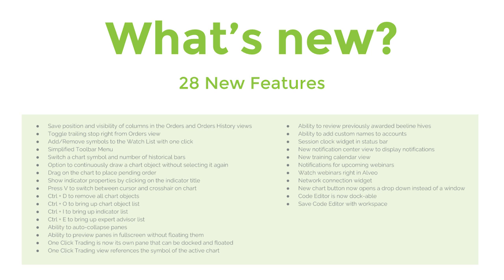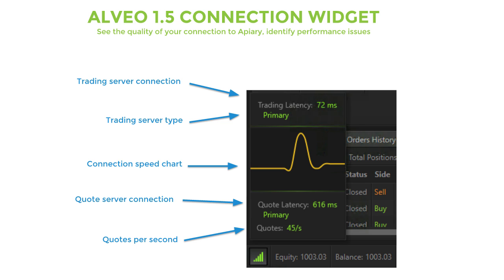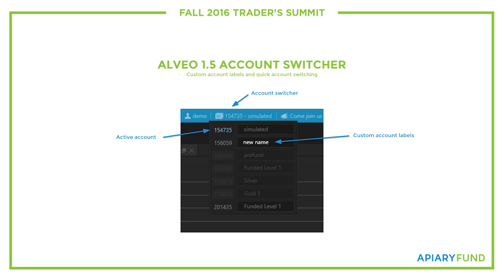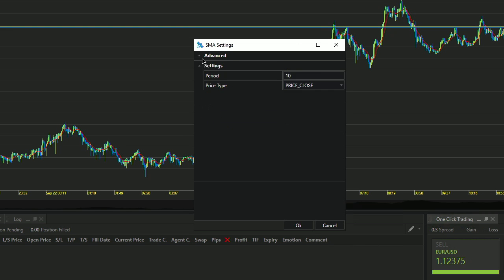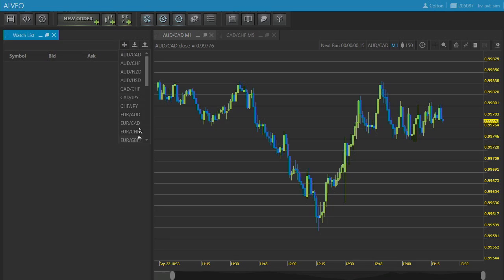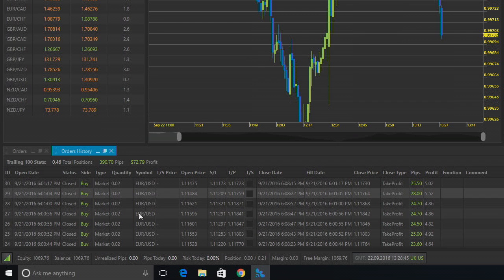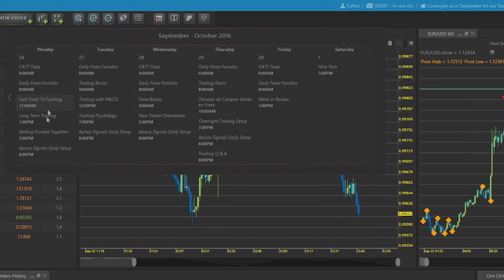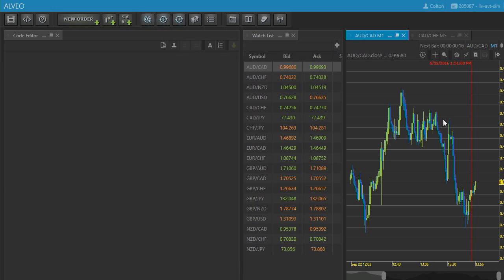Alveo 1.5 - Intro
Introduction to Alveo 1.5